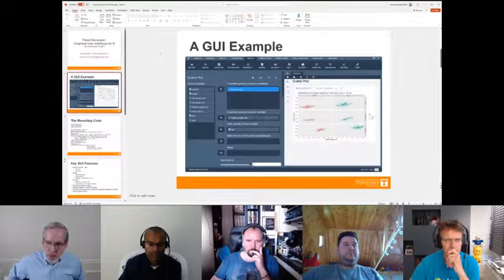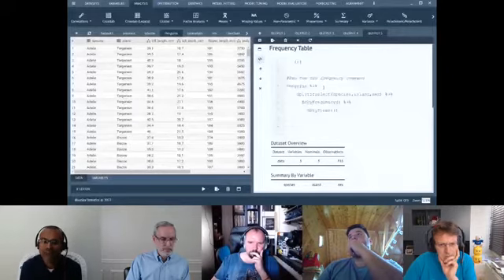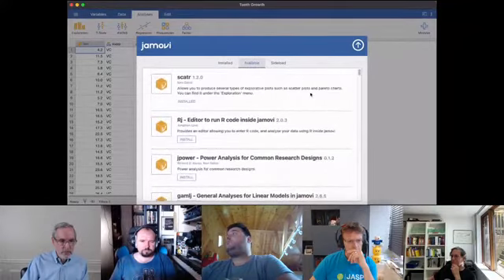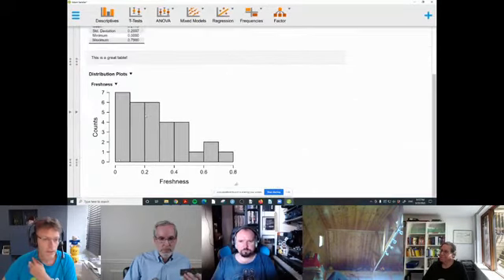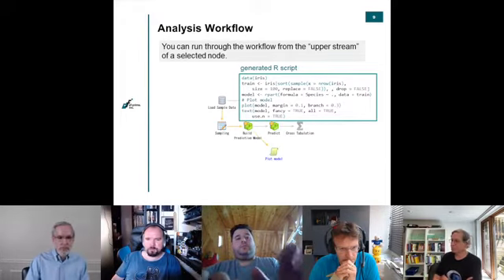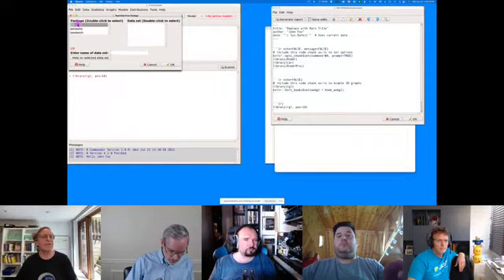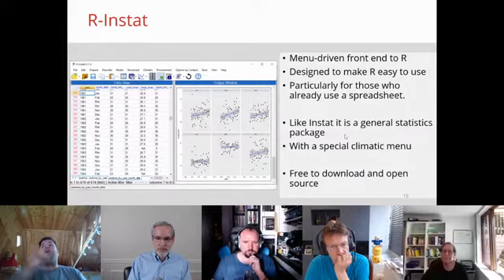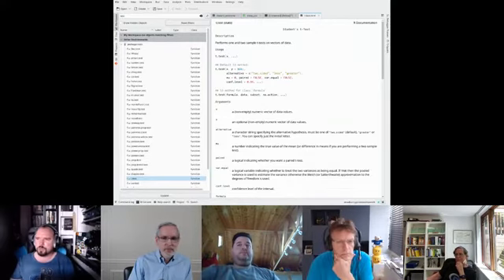Panel discussion Graphical User Interfaces for R Wednesday